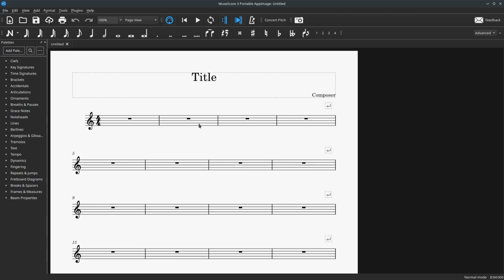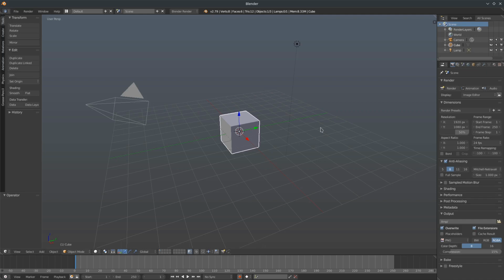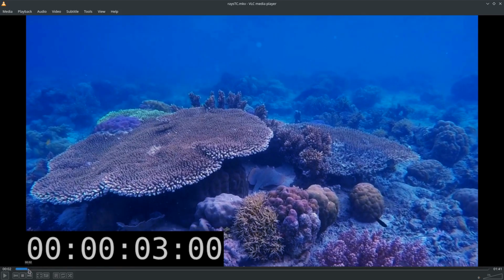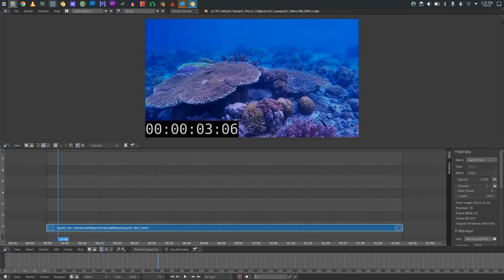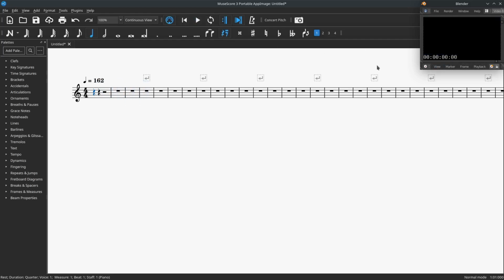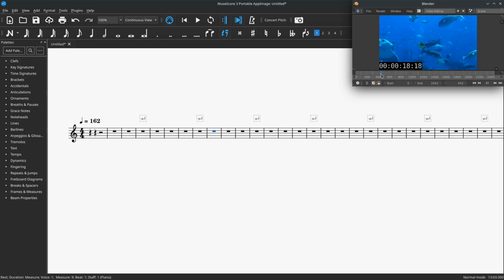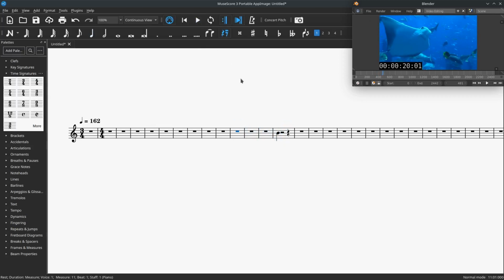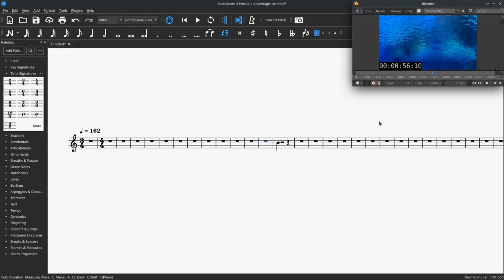Channel Announcement / Musescore Sync to Picture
We look at a method for synchronizing Musescore 3.6 to picture using Jack / Pipewire and Blender on Linux.